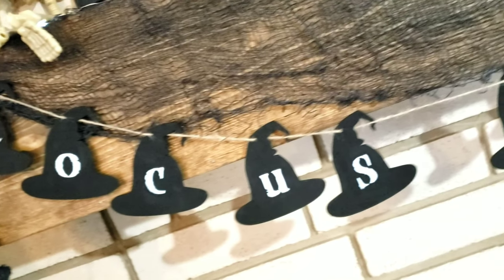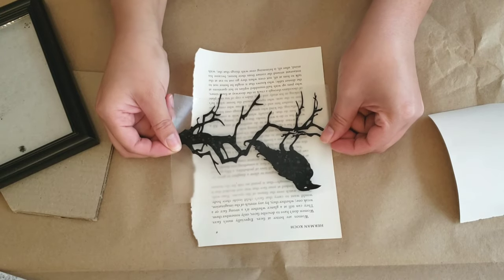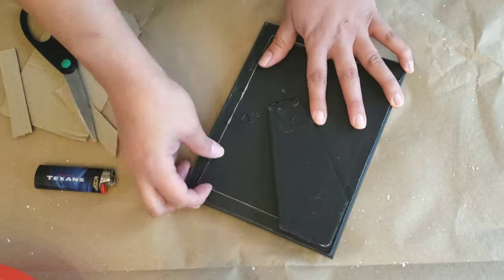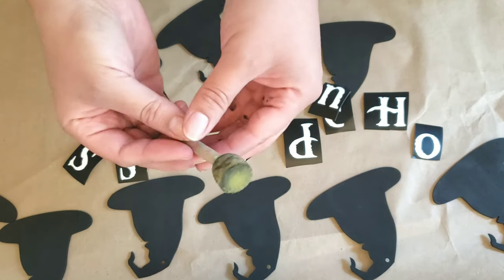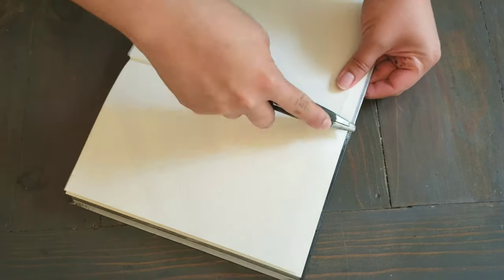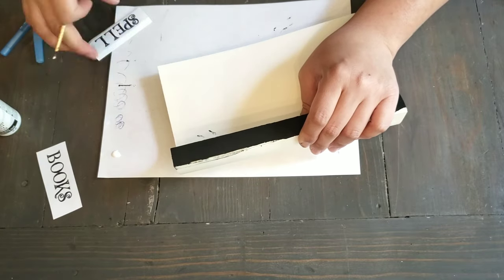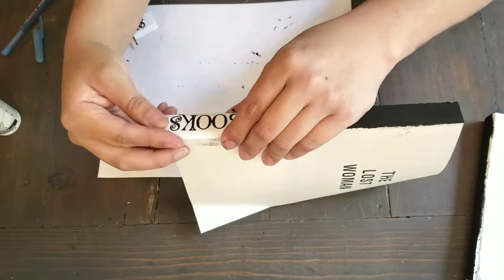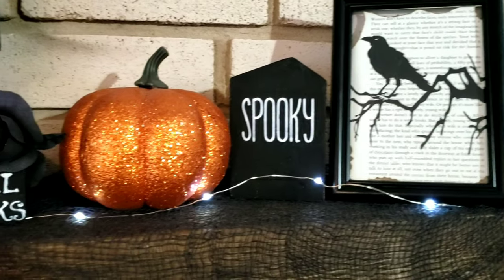DOLLAR TREE DIY HALLOWEEN DECOR!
Items used

Raven frame:
black frame (dollar tree) 5x7
Full page from a book.
Vinyl or picture printed on copy paper.
Lighter

Witch hat garland:
2 packs of wood witches hats (dollar tree)
Black chalk paint
Acrylic paint brush
Stencils or picture printed on paper
White acrylic paint
Round foam brush
Twine

Spell books:
2 books from (dollar tree)
Box cutter or scissors
Black chalk paint
Thin Acrylic brush
White acrylic paint
Printed image on copy paper
Pencil

Black roses:
Rose's from (dollar tree)
Black Matte spray paint
Purple glitter spray paint

Use caution when using box cutter and lighters. Iam not responsible for any injuries that occur when recreating these diys.

Angelas_little_treasures